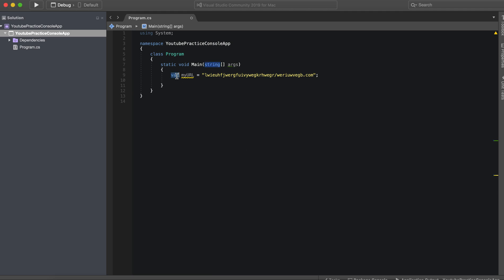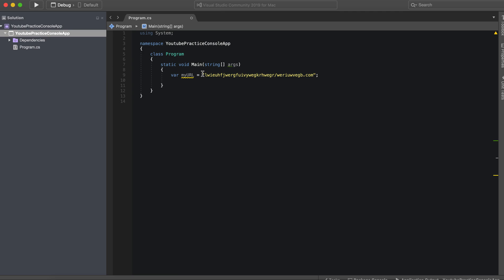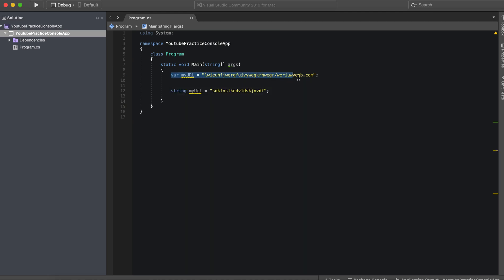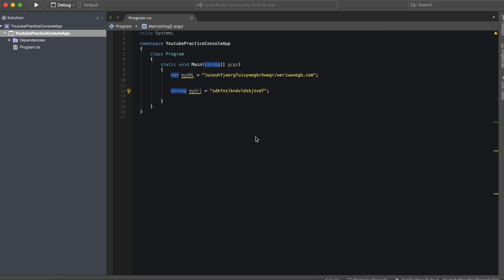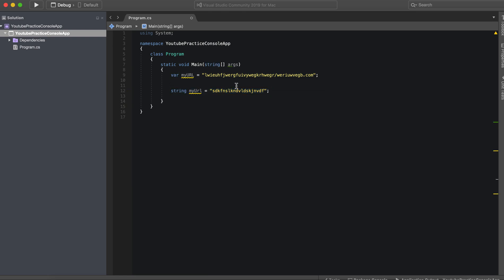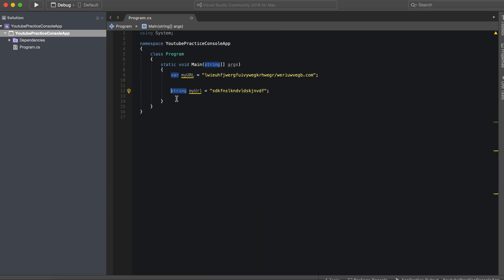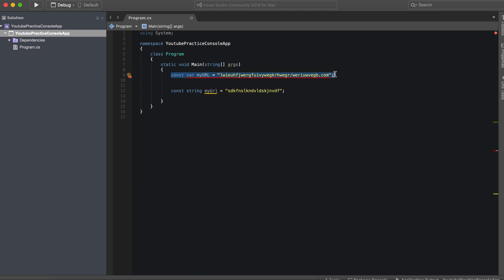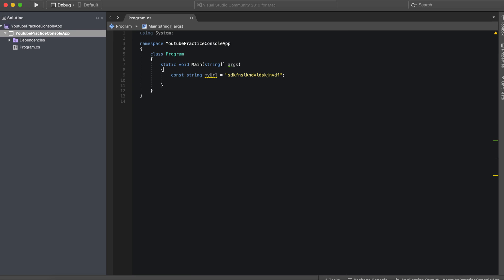C# Implicit/Explicit Variables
In this video I show you the difference between implicit and explicit variables in C# and how to implement them